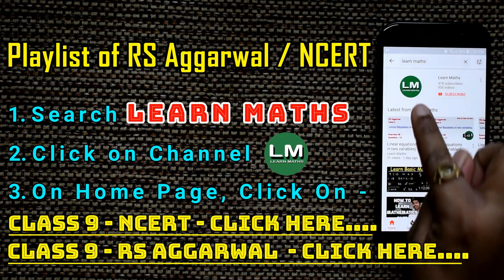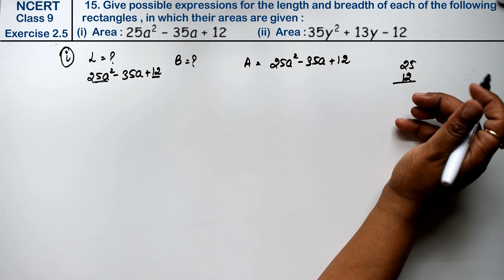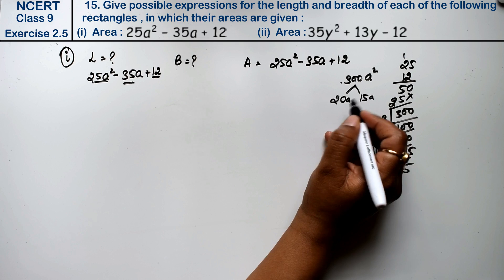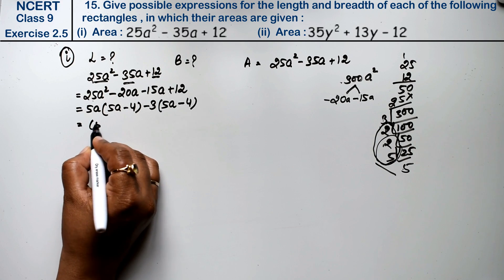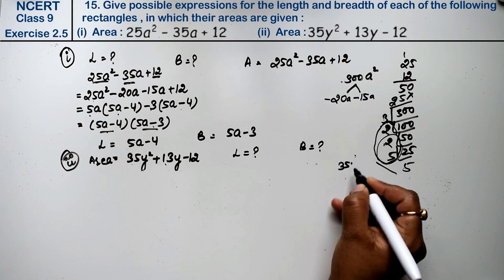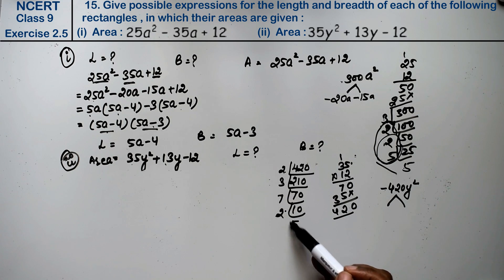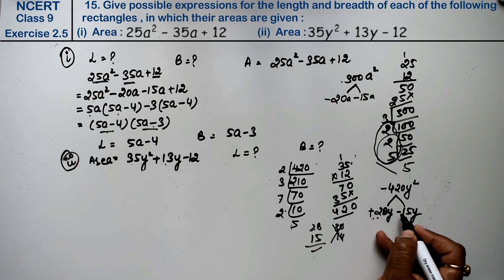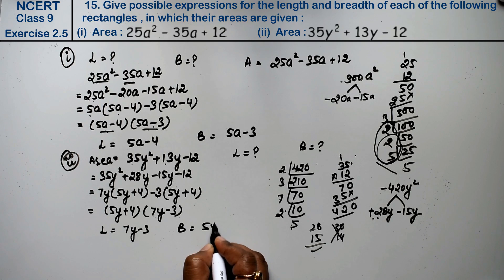Polynomials| Class 9 Exercise 2.5 Question 15 | NCERT | Learn Maths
Book - NCERT
Class - 9
Chapter - 2 - Polynomials
Exercise - 2.5
Question - 15

Regards,
Garima Agarwal